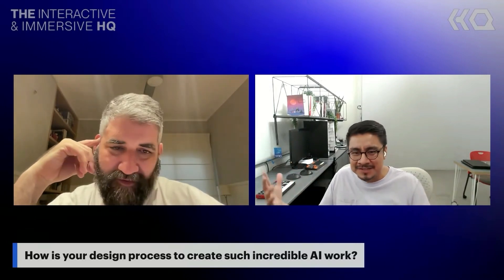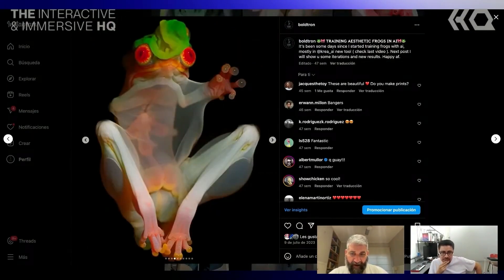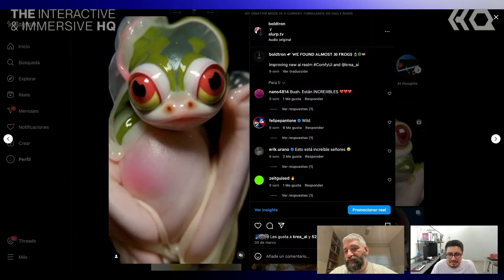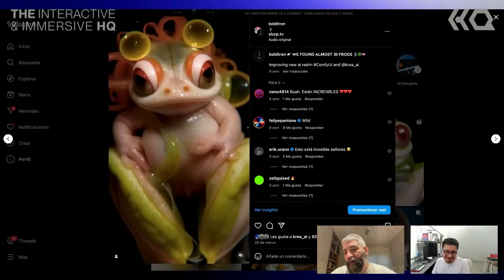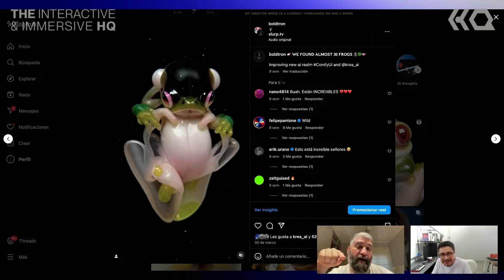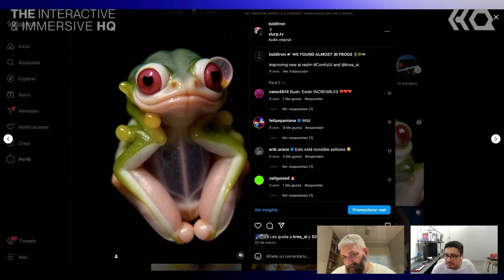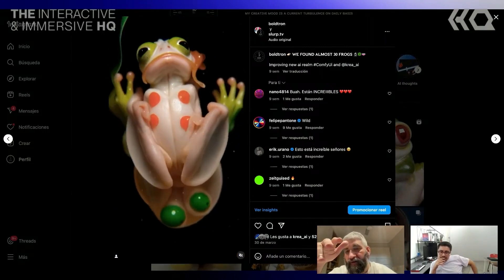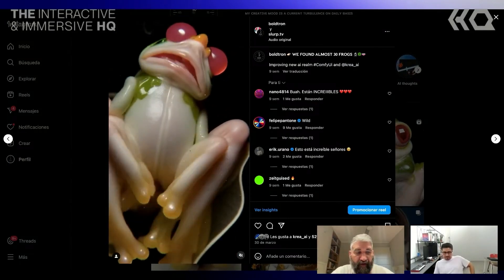Boldtron's AI Design Process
Boldtron is the artistic name of two brothers, Xavier and Daniel Cardona, Barcelona-born artists specializing in 3D, CGI, VR, and AI. Their obsession with AI has led them to develop a project like no other. Additionally, they are part of KREA.AI, an innovative platform that connects artists and creatives with advanced AI tools to enhance artistic creation and develop unique projects.